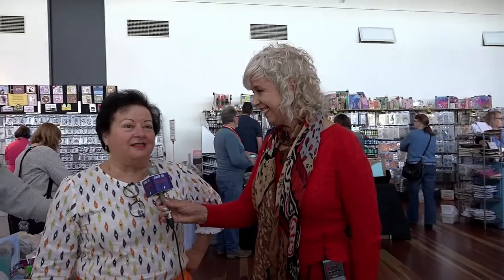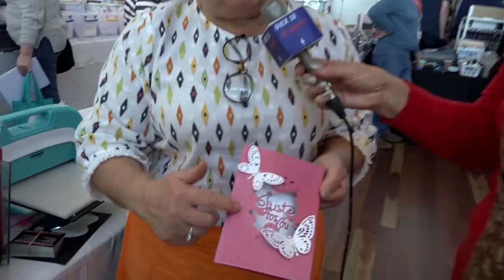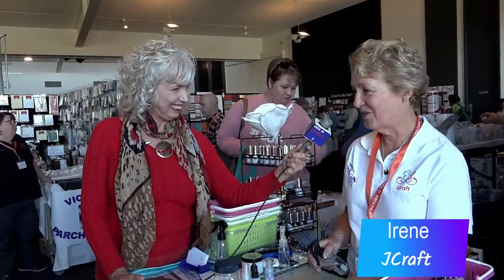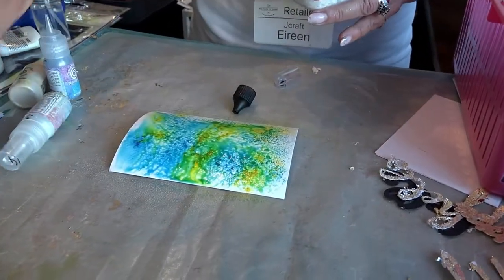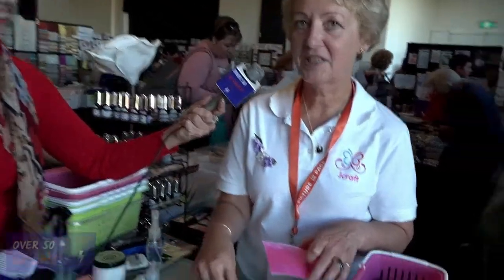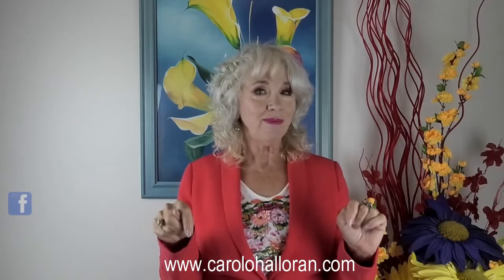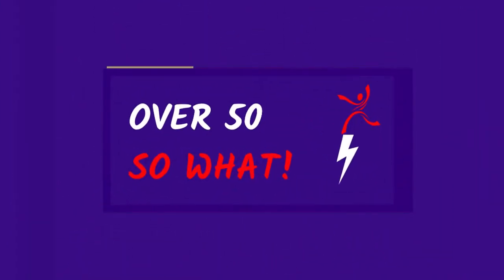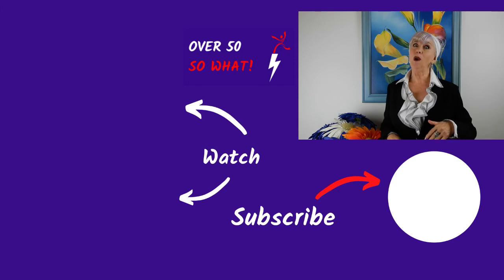Release your inner artist - From Picture to Page and Beyond Papercraft Shows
We visit Picture to Page Papercraft show chat to some passionate crafters who reckon you don’t have to be artistic at all to start making your own creations..

So What if you're over 50, Life is full of exciting adventures.  You might want to go scuba diving, drive a motorbike, go back to uni, start a business, learn to sing. This TV show is for mid-lifers who want to be inspired and inspire others to get out and live life to the max.  Life is short, who cares if you're over 50, let's have some fun.

FB: Over 50 - So What!